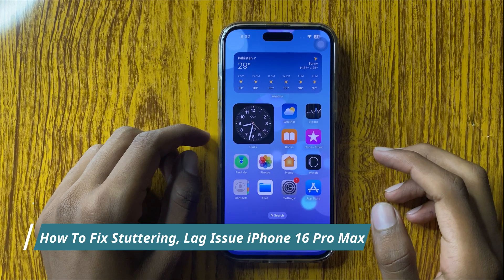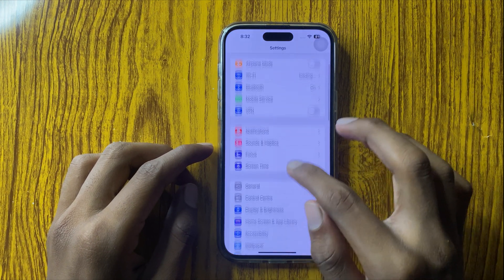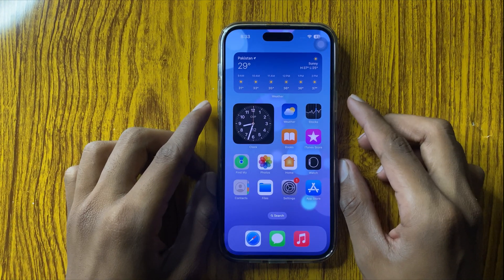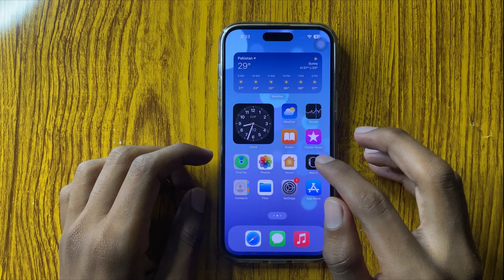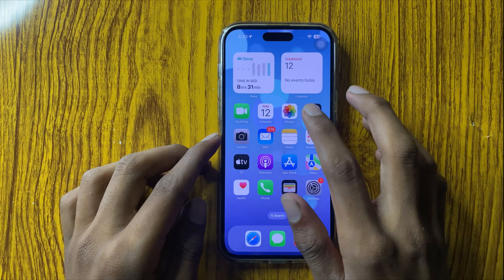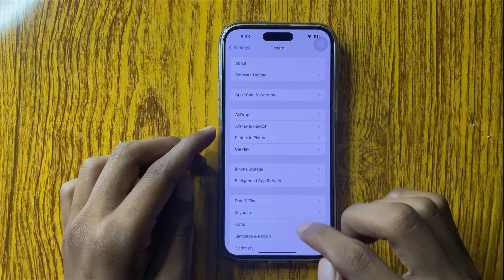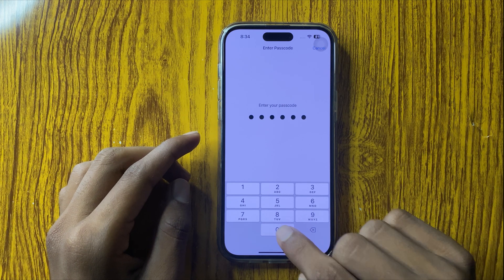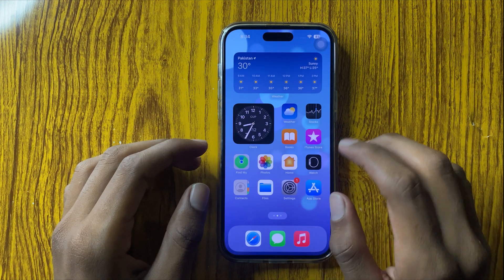How To Fix Stuttering, Lag Issue iPhone 16 Pro Max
in this video i will show you How To Fix Stuttering, Lag Issue iPhone 16 Pro Max